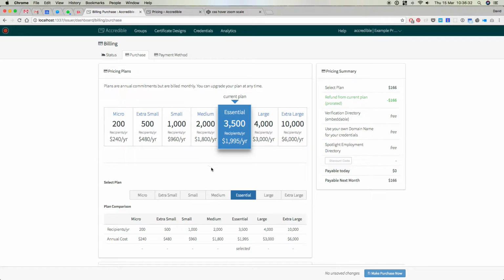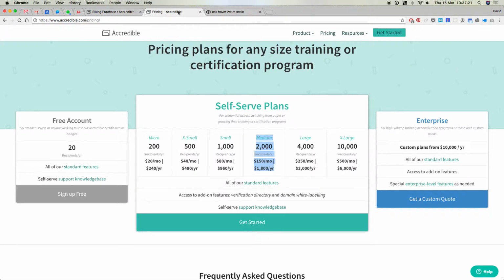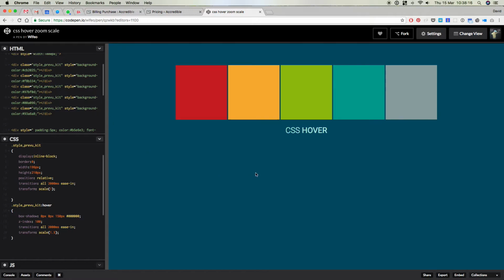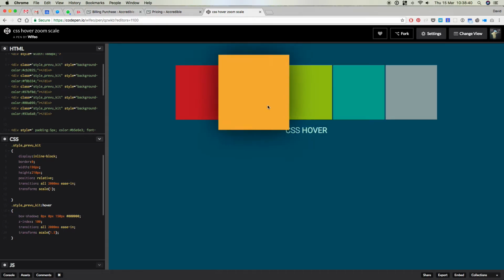CSS :: Animating the z-index